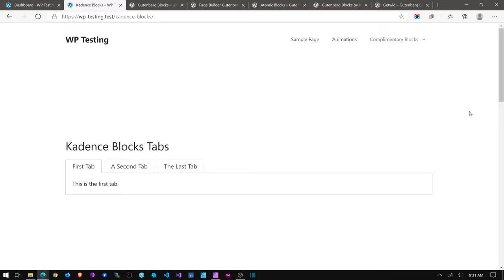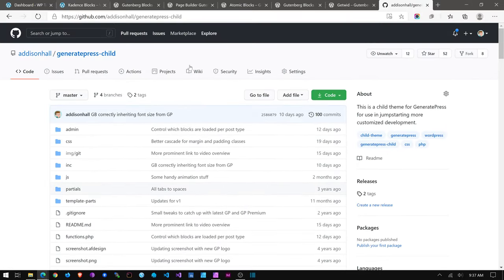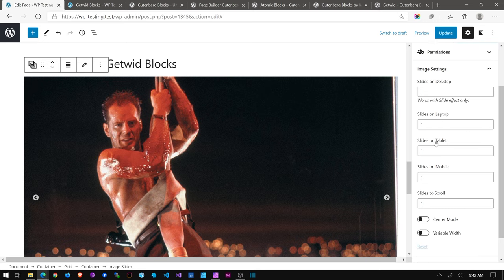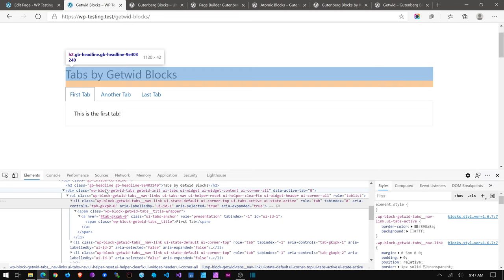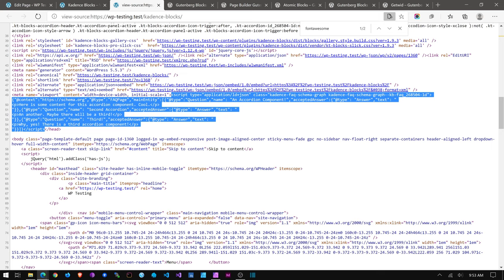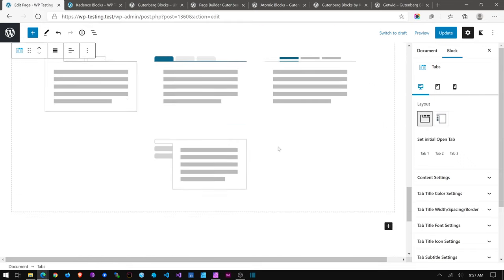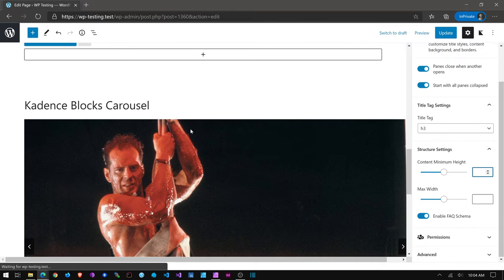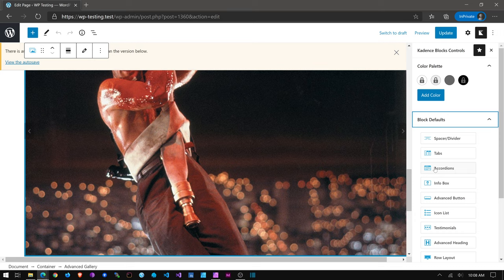Complimentary WordPress Editor Blocks for GeneratePress and GenerateBlocks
GenerateBlocks has all the editor block types you need to create a solid responsive layout for your WordPress site, but occasionally you'll need some additional options. Helpful UI (user interface) elements like tabs and accordions are easily included by way of plugins. Here we'll look at two Gutenberg block plugins that I'm fond of: Kadence Blocks and Getwid Blocks. In particular, we'll explore adding tabs, accordions, and image sliders with each, and the various settings they offer to help make a helpful admin experience for clients.